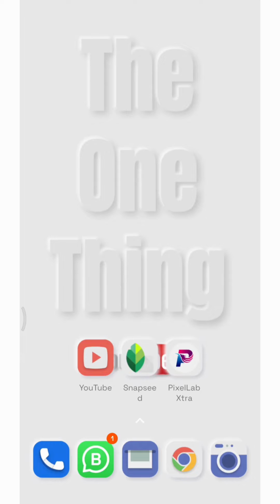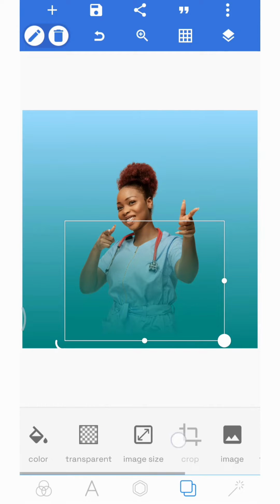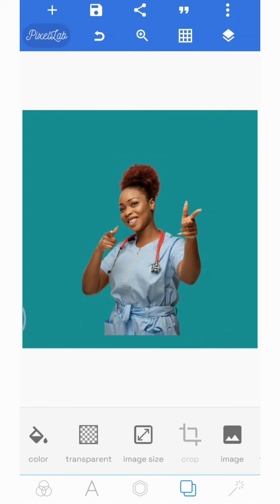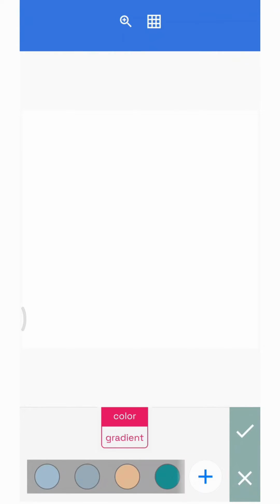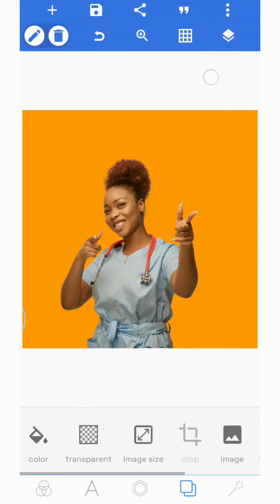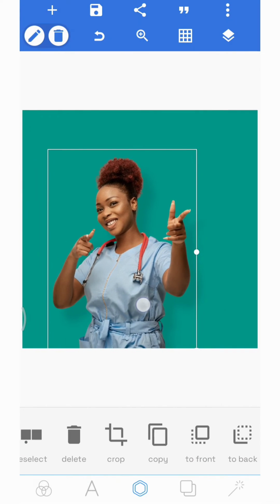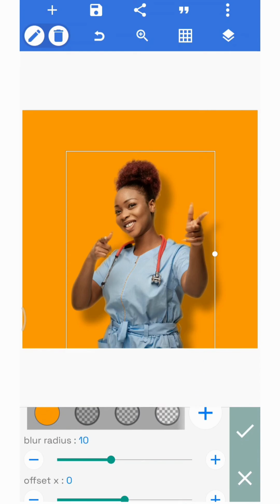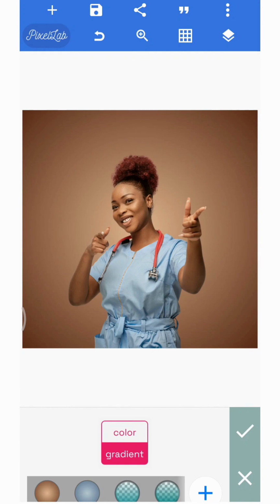How To Blend Images To Background In Pixellab 😳🔥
If you're are trying to blend images to your background in Pixellab, then this video is for you.

Learn multiple ways you can blend you can do this.

Happy Viewing ☺️